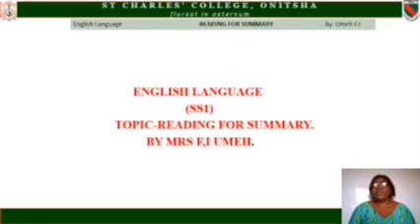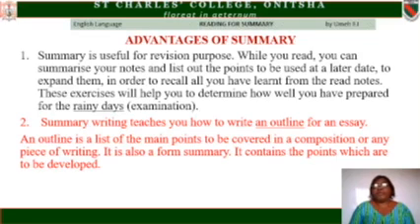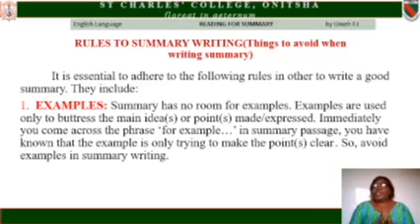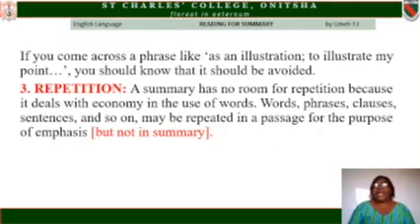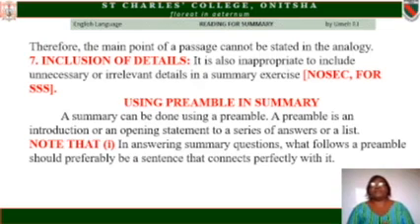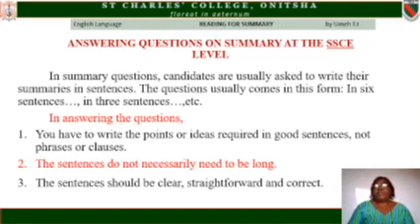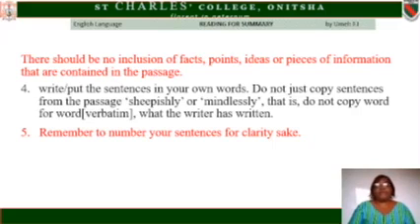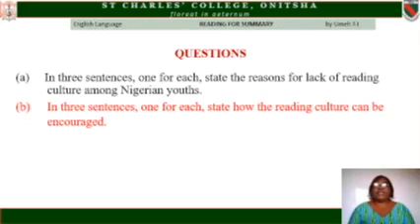English Language READING FOR SUMMARY by Fidelia Umeh